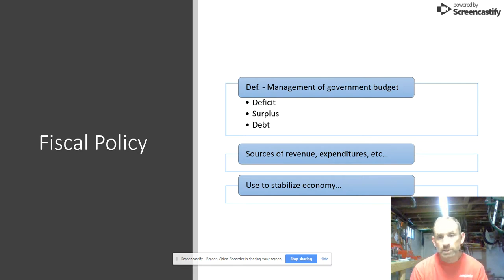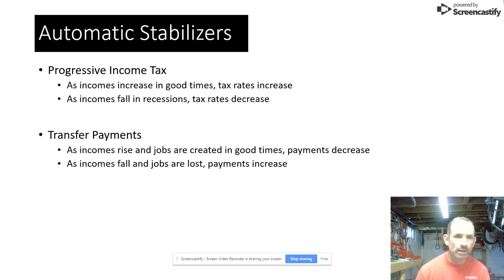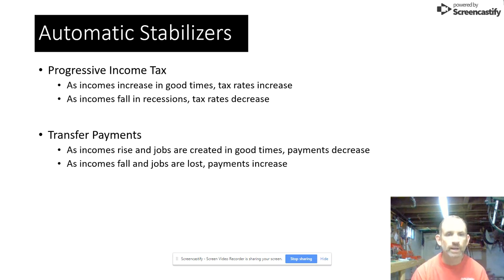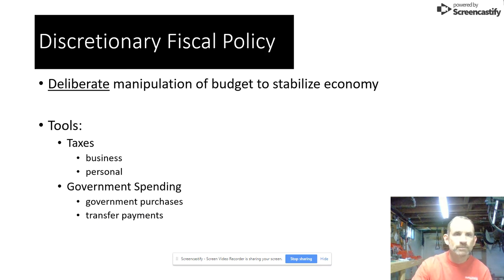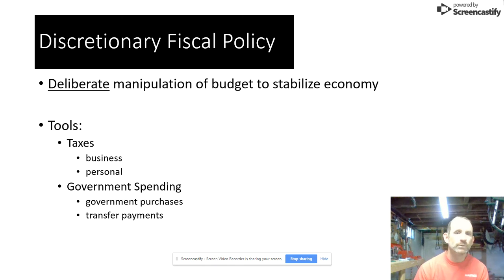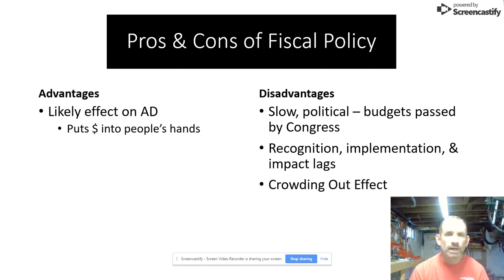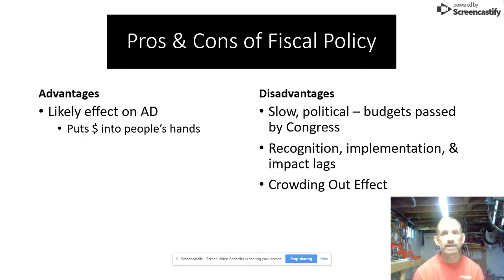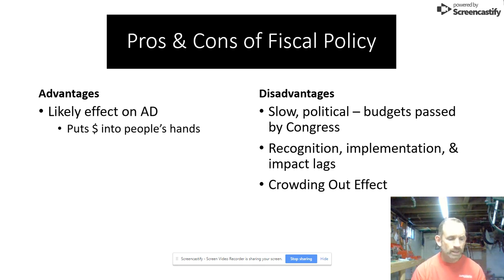Aug 10, 2018 4:24 PM